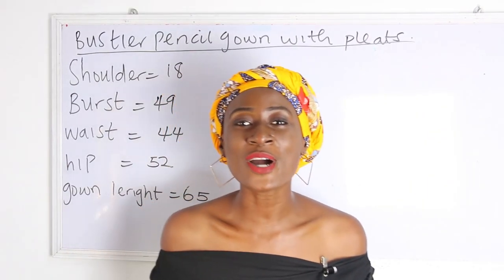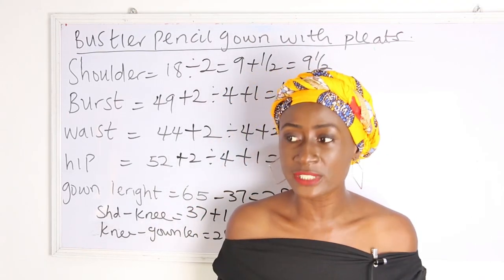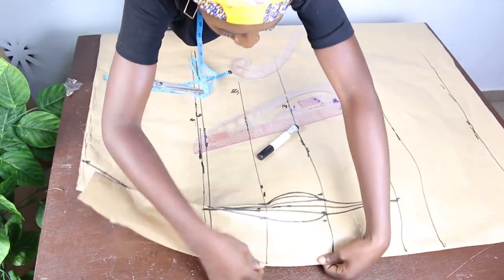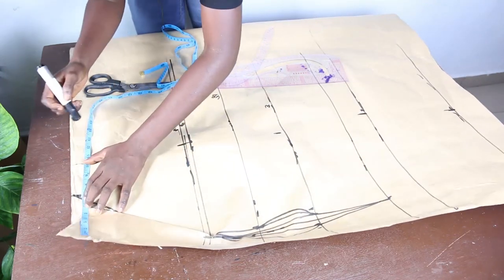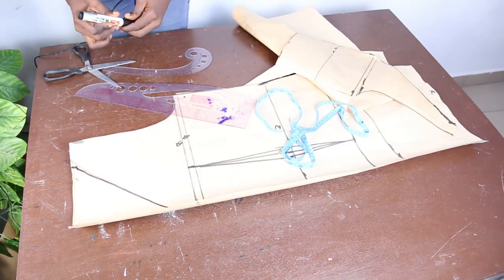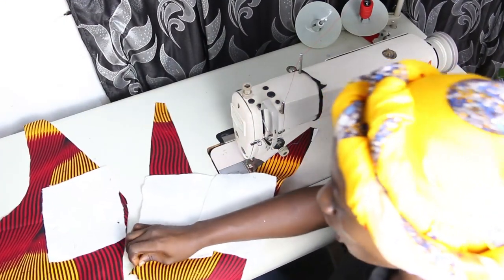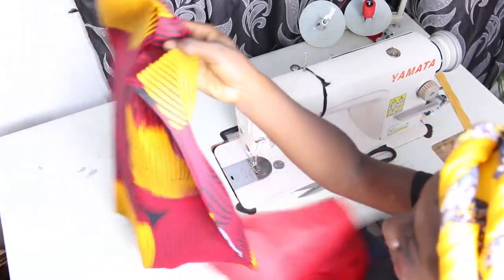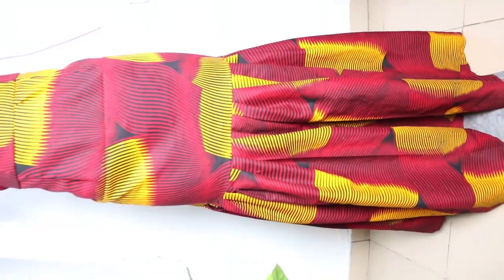how to cut bustier gown with pleats / how to draft a bustier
this video enlighten you on how to draft a bustier gown and also how to know the amount of inches required to pleat a dress.